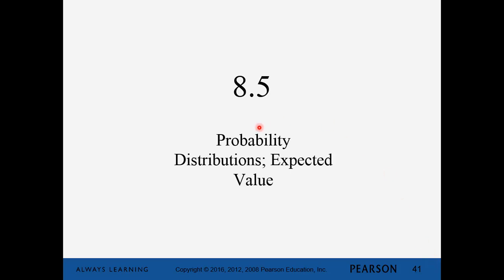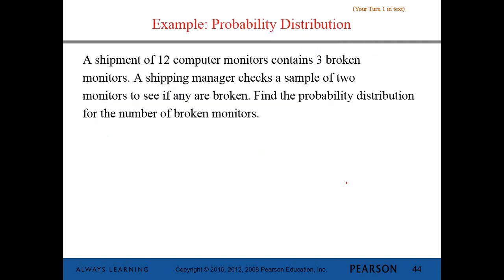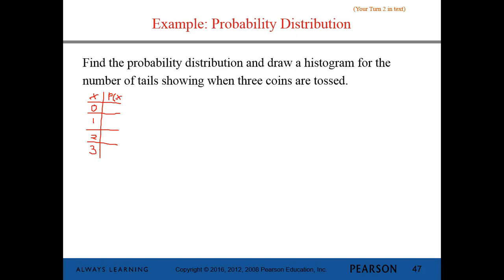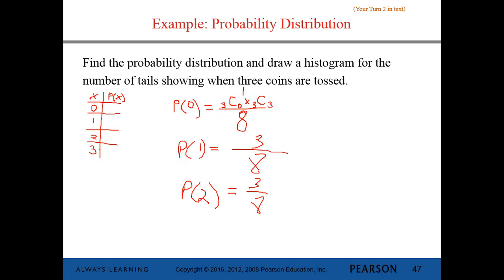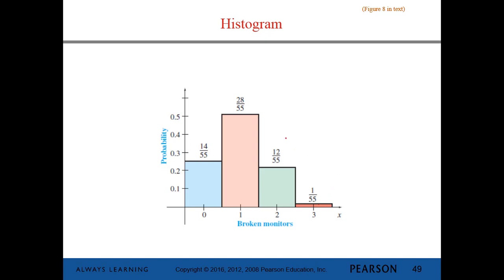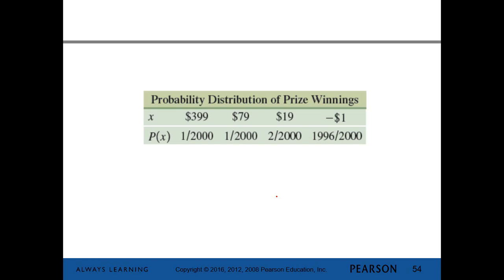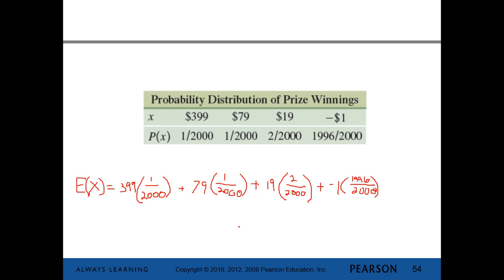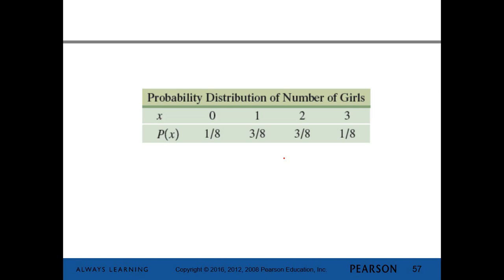Finite Math Probability Distributions and Expected Value Lecture 27